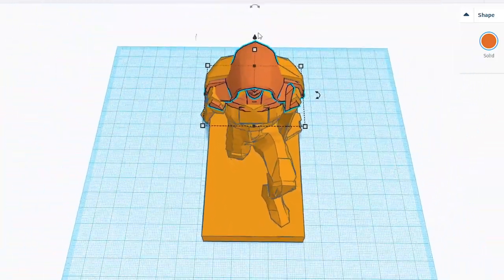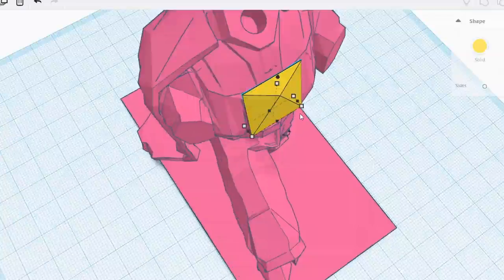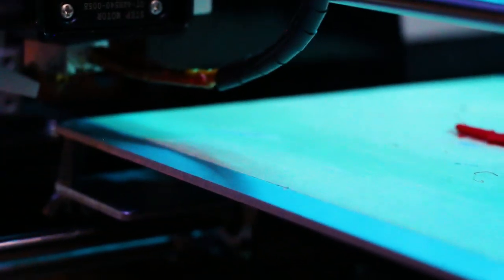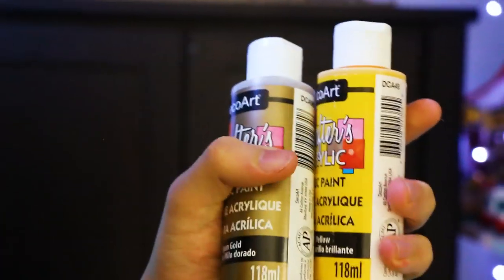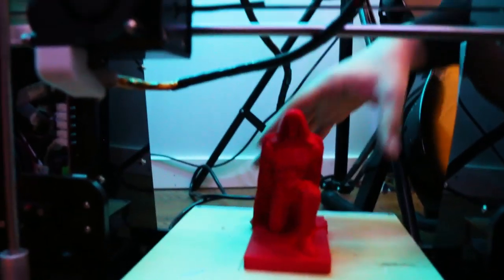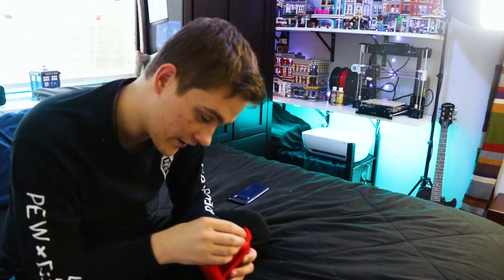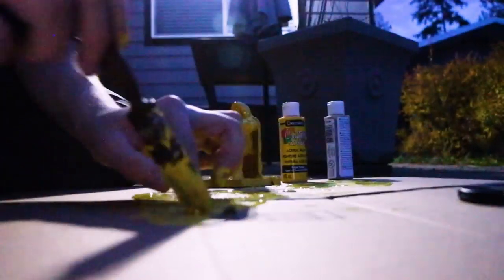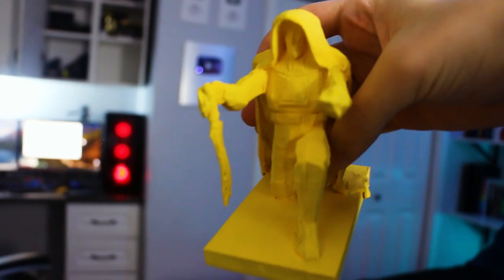I Made PewDiePie's Stephano In REAL LIFE!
In this video, I 3D print Stephano from PewDiePie's Amnesia let's play series. Stephano is a golden figure seen across his channel, and I thought it would be nice to create him!

Allos, friends! In this video, I design and 3D print Stephano, as seen in many PewDiePie videos. This video show how I created him, and how you can too!